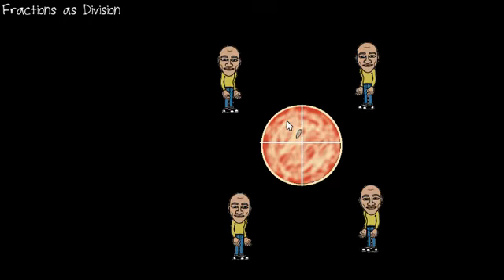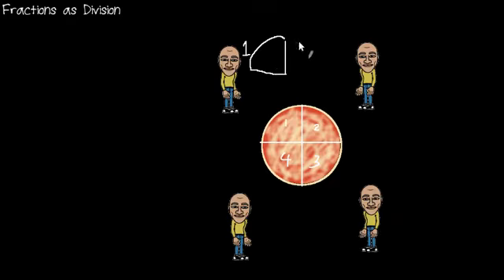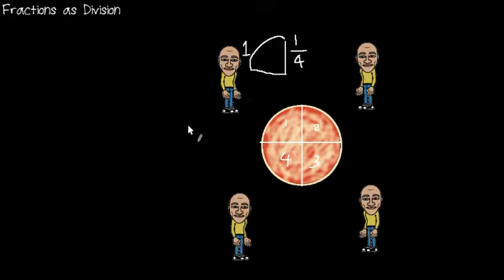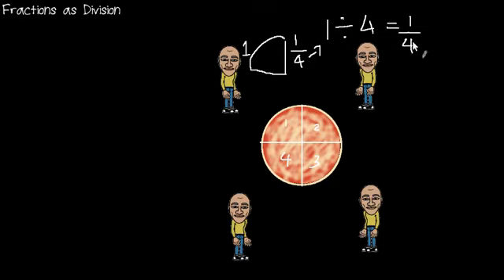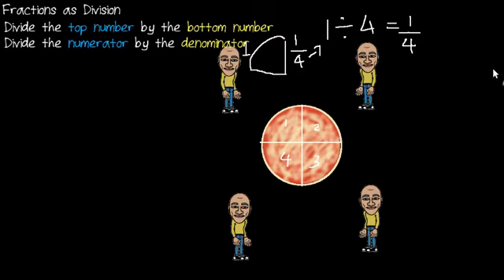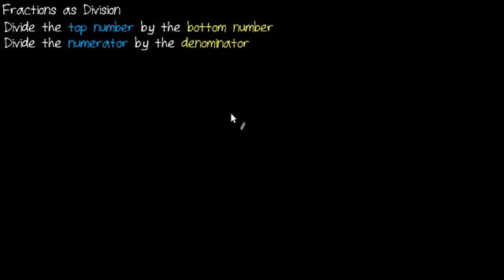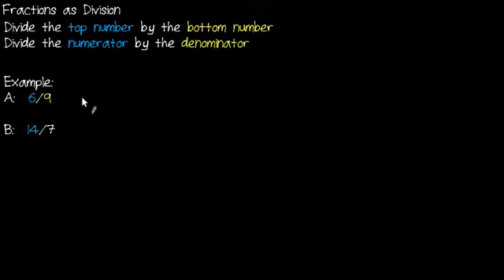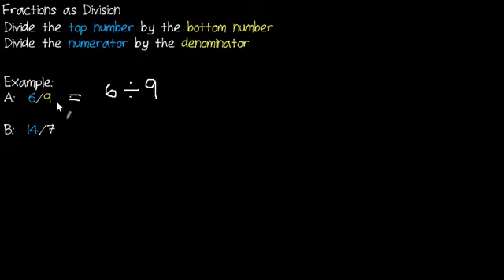Fractions as division